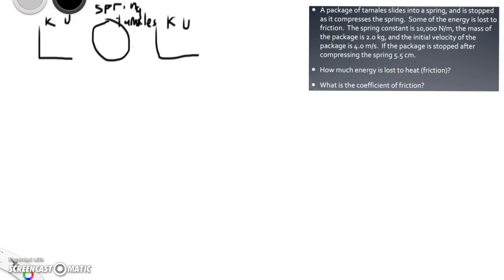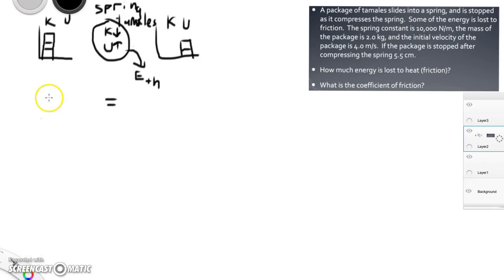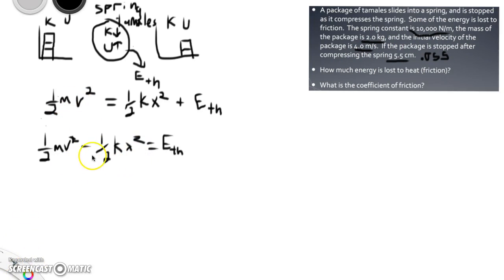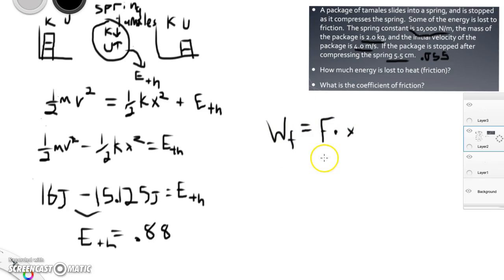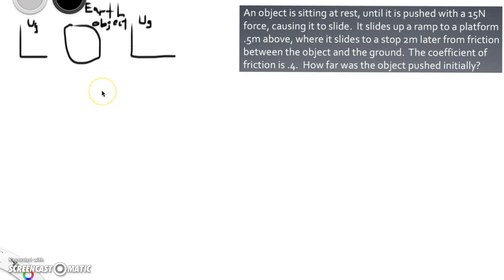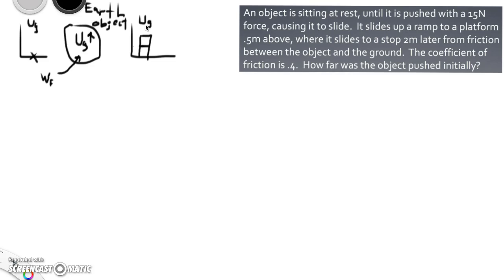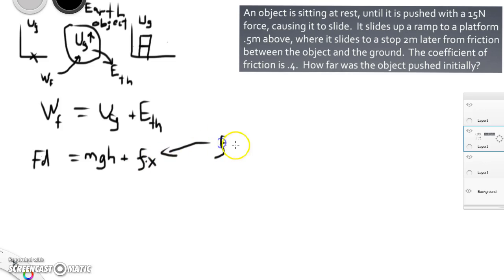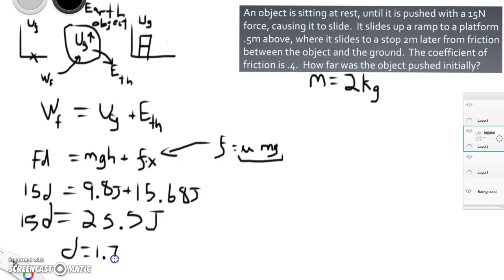AP Ch 8: Energy, Part 7: Conservation of Energy